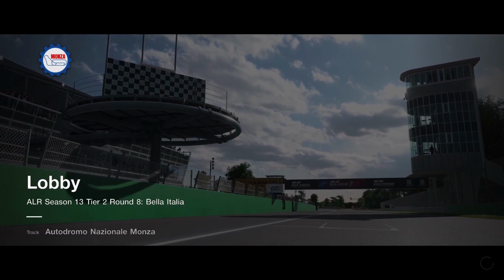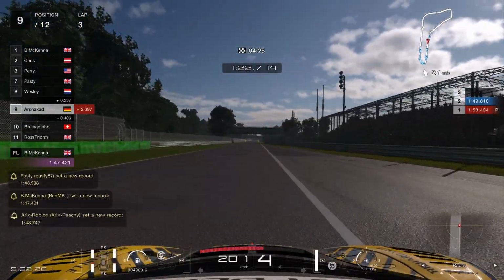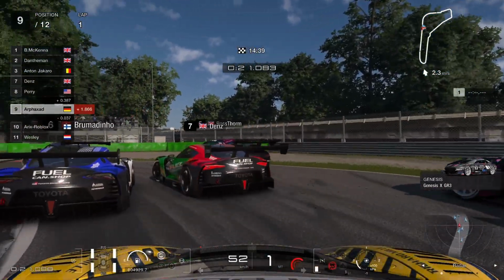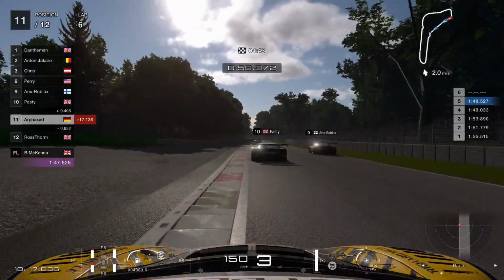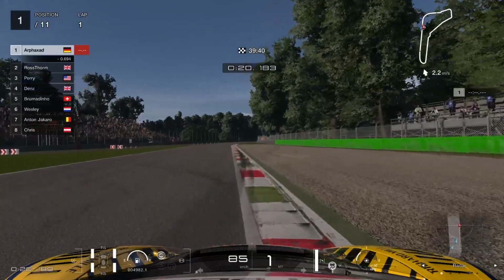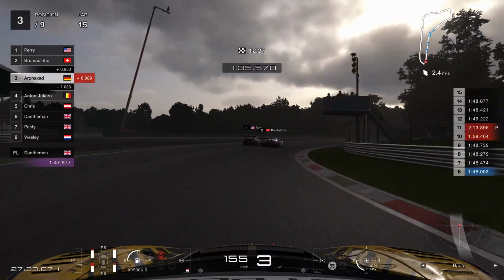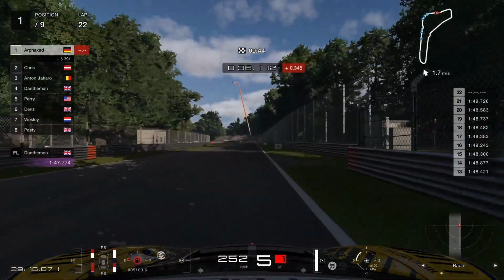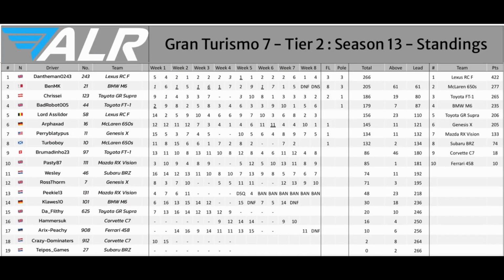High Speed McLaren! | Monza | GT7 Gr.3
Aero League Racing (ALR) Season 13 - Tier 2 - Race 8 in Monza, IT. Format of Qualifying (10min) to Sprint Race (15min) to Feature Race (40min)